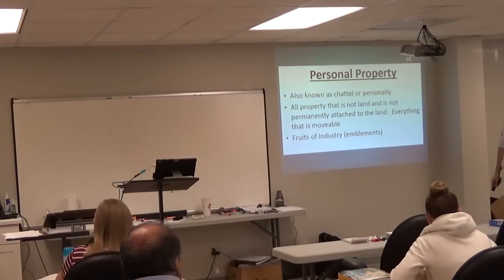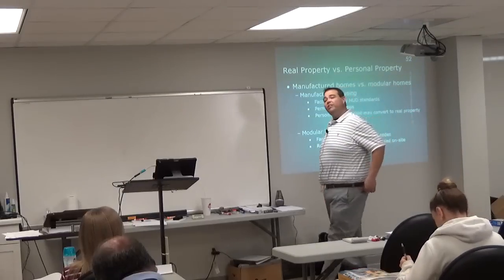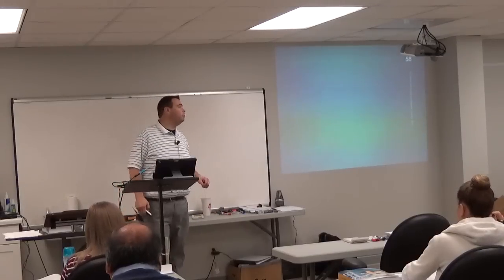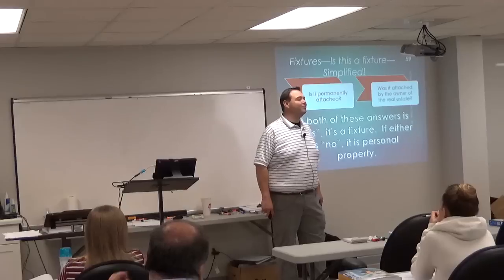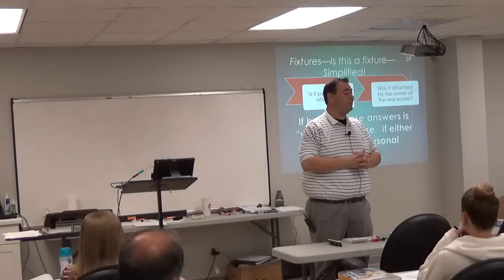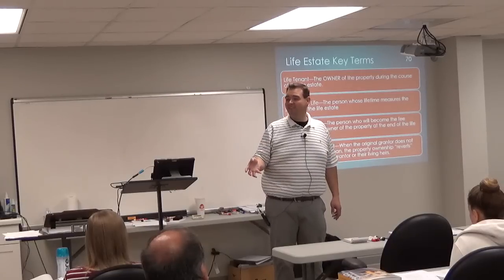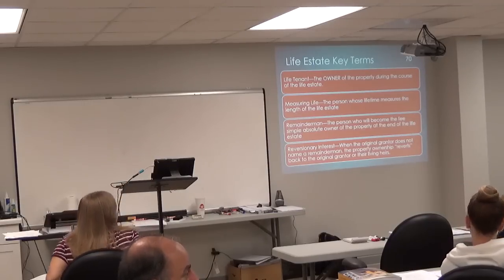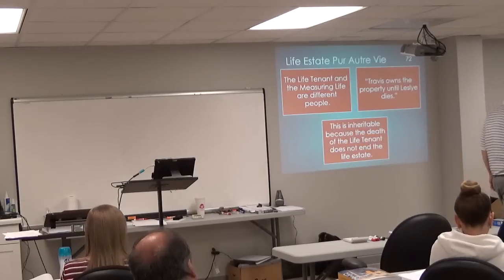CH 2 personal and real property, fixtures, Fee Simple Absolute, Life Estates